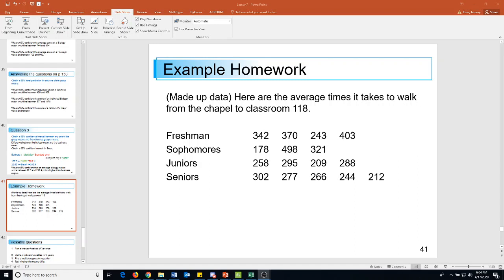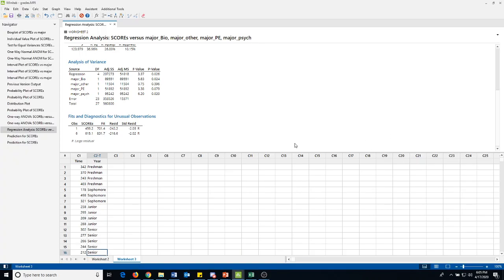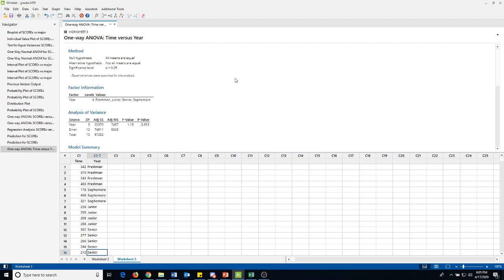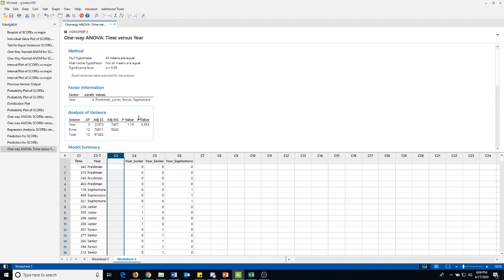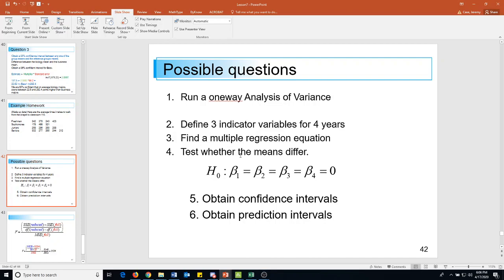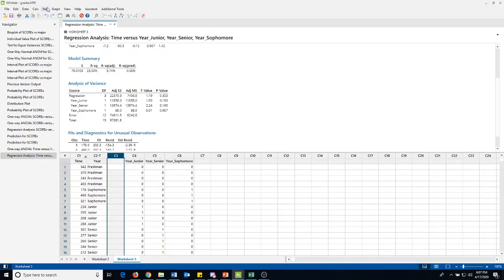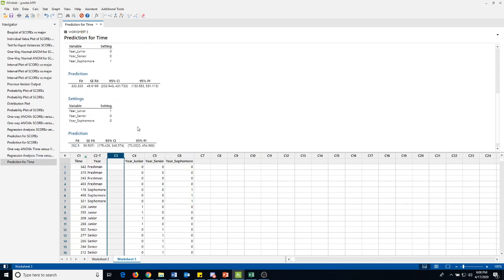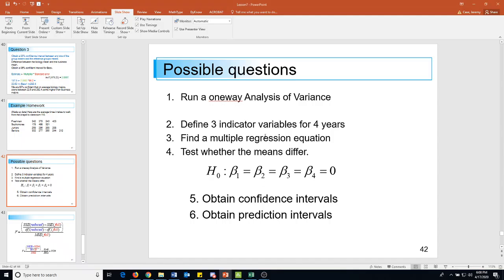MAT 382 Lesson 7 video 6 Hints on homework 21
A brief start to homework 21. You will have to fill in the important details.